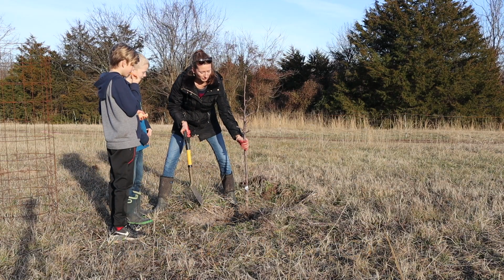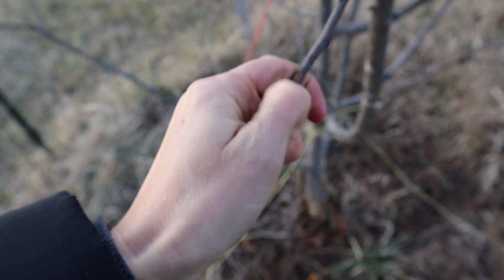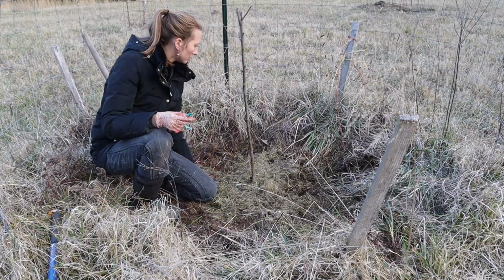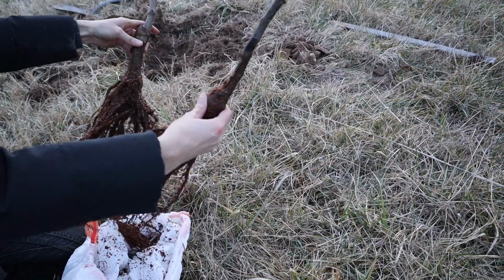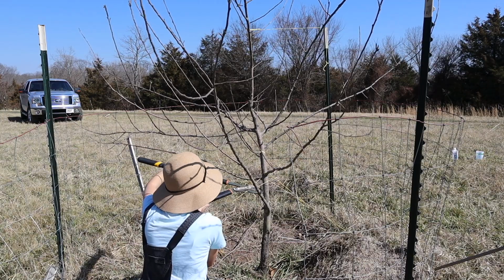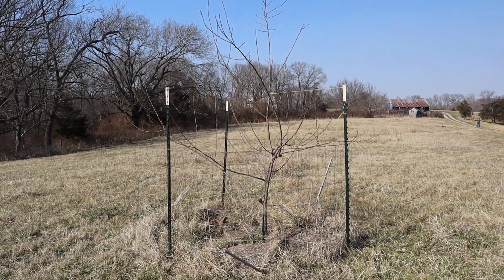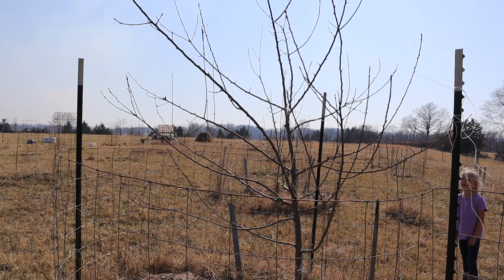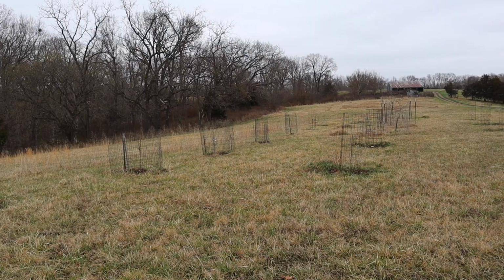Planting and Pruning Fruit Trees (VLOG)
Spring is just around the corner and it's time to revamp the orchard for a new year!